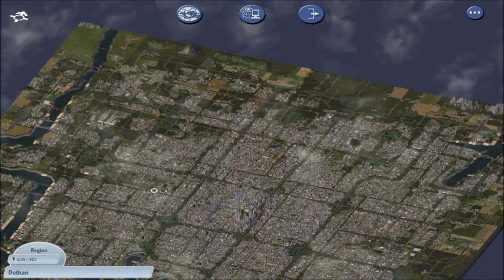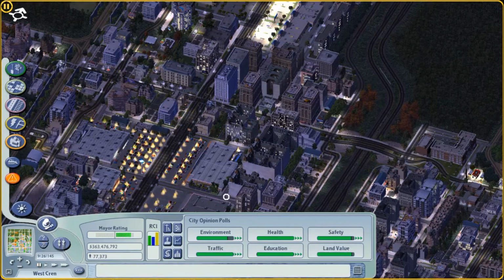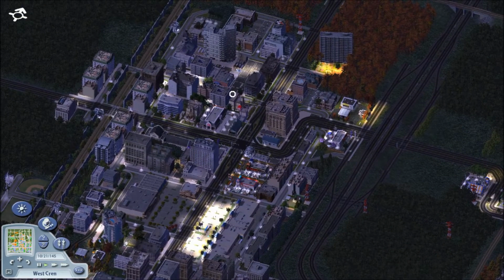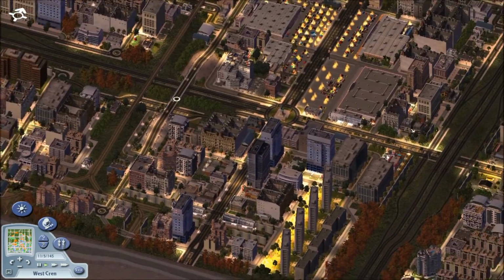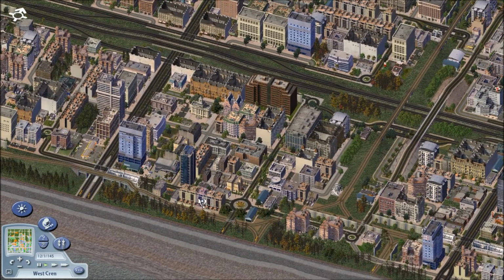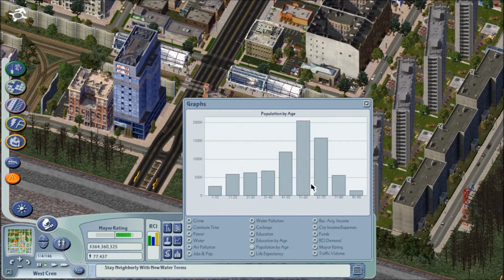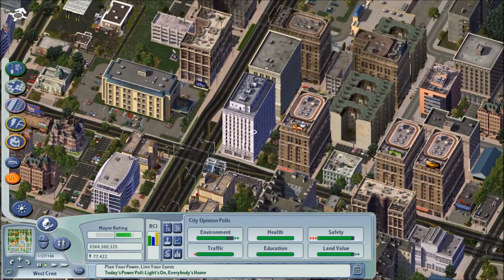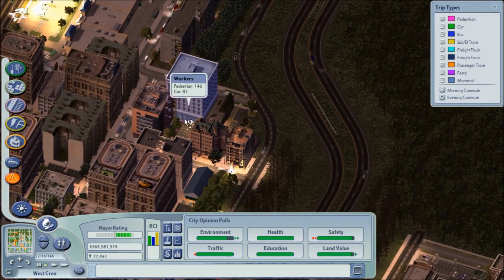SimCity 4 Metro Dothan Area West Cren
West Cren is a city of about 77,000 sims located just south of Cliffton Heights.